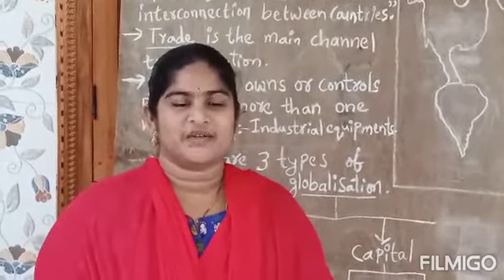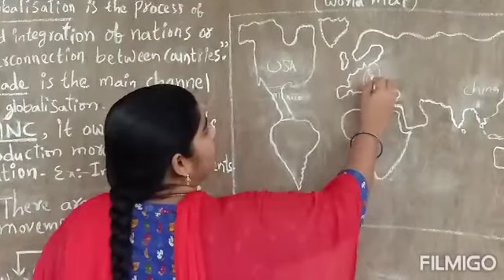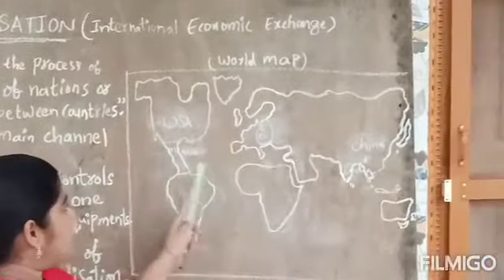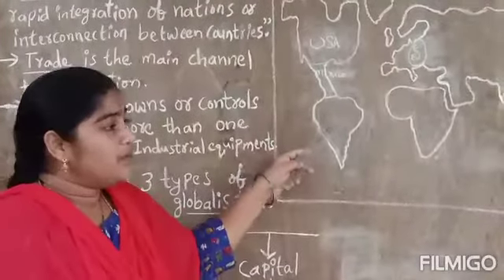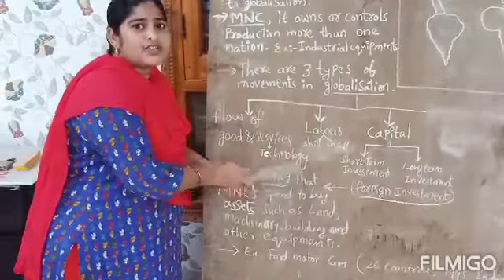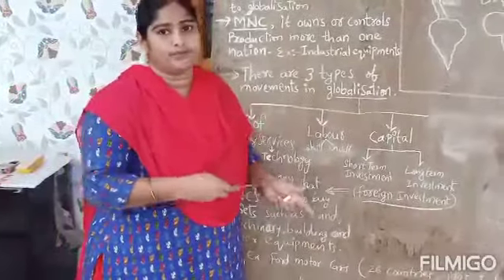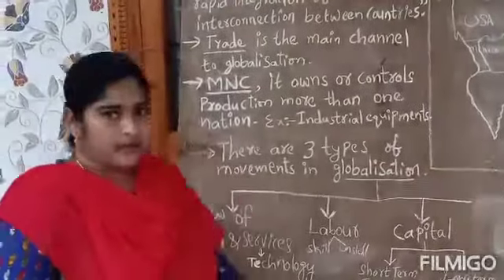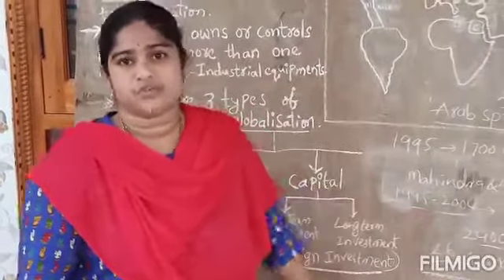10 th Social // MAHABUBABAD EDUCATION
EM Globalization  Sreevani ZPHS Kambalapally